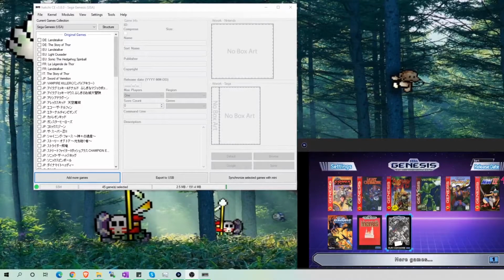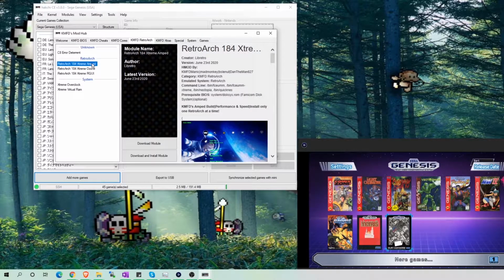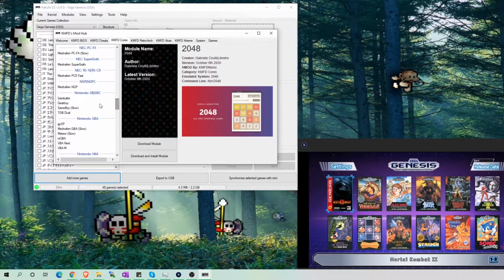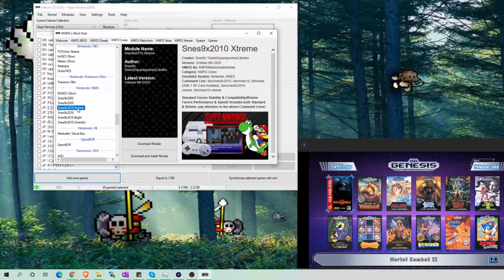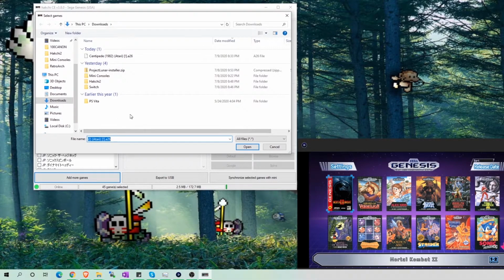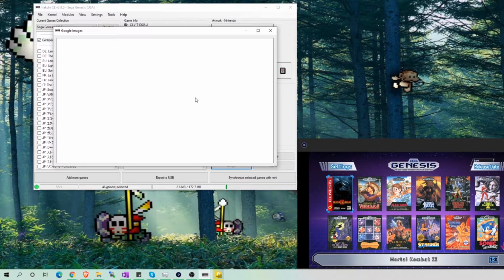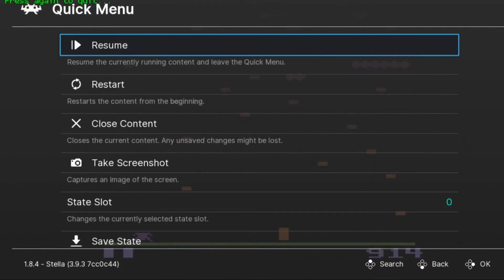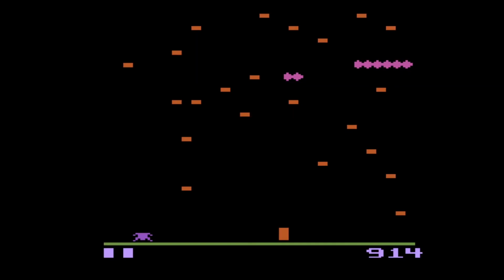Use Hakchi2 CE to install Emulators (Retroarch) and Which Retroarch Cores on the Sega Genesis Mini.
Timestamps:
00:00 Intro
01:43 List of Retroarch Cores
03:48 Add roms
05:23 Configure Hotkeys